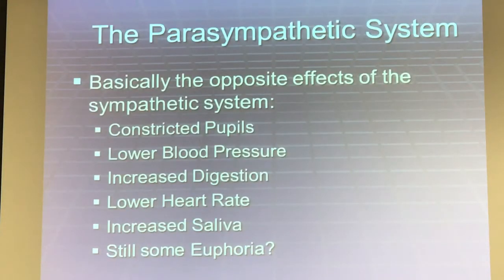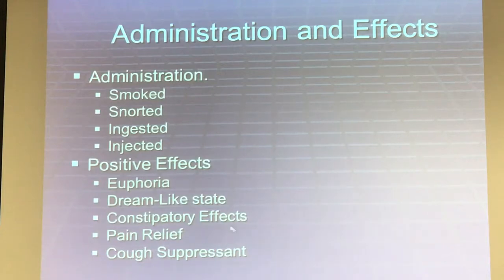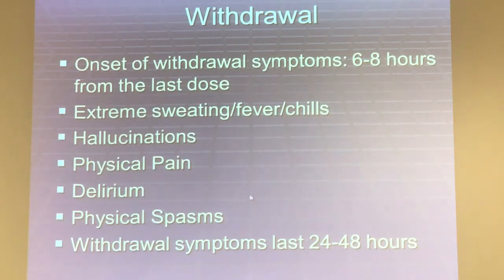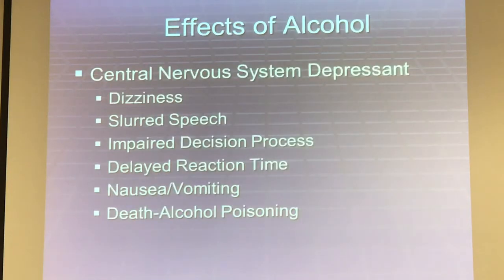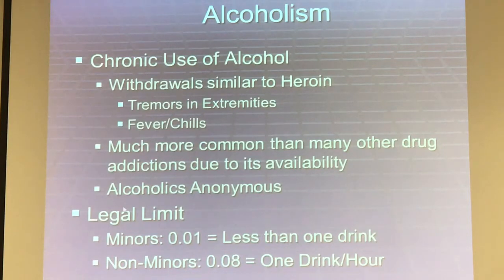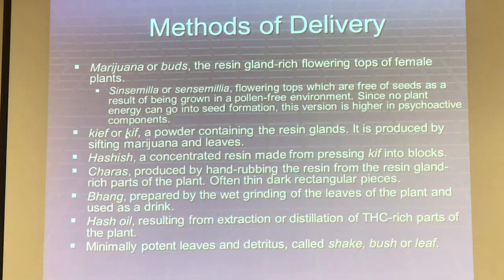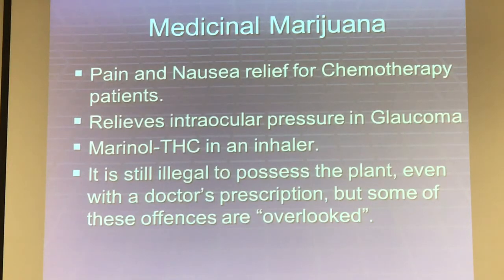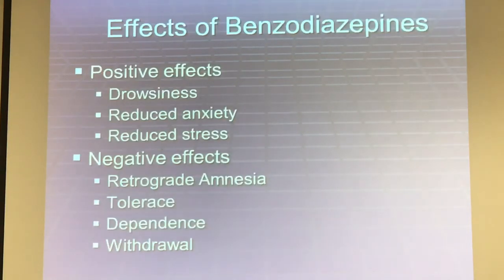Drugs Unit Part 5